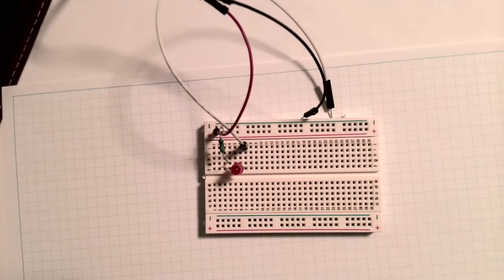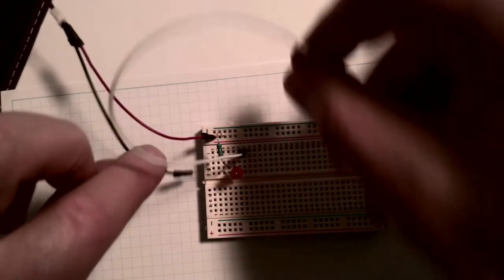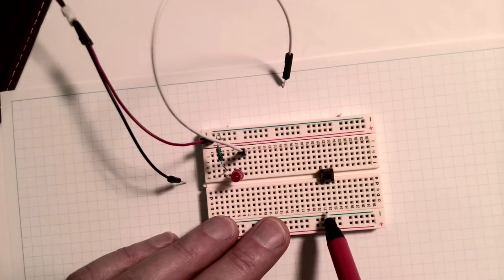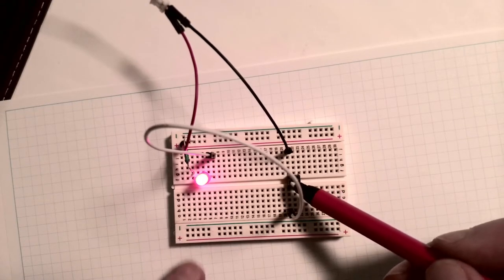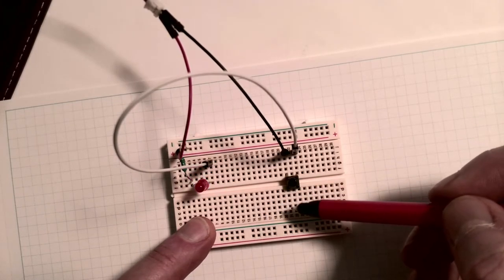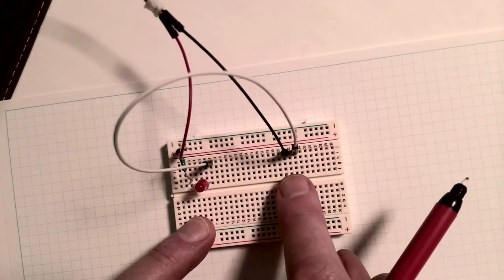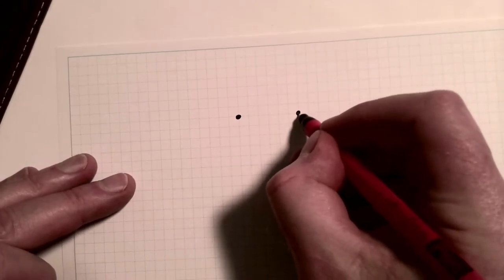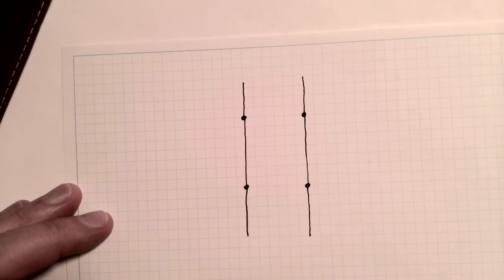Elec012 Button switch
In this video we use our conductivity tester circuit to see if we can work out how a miniature electronic button works.